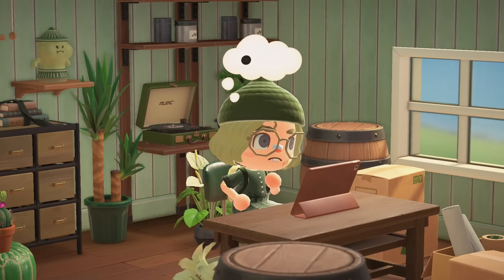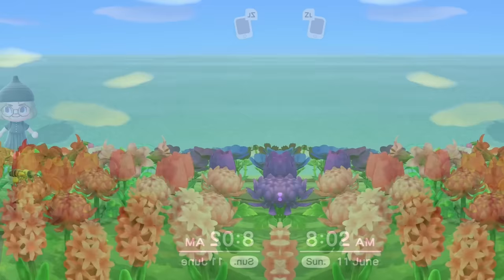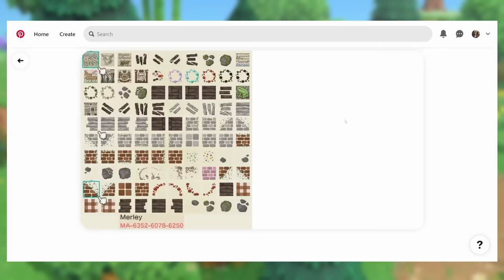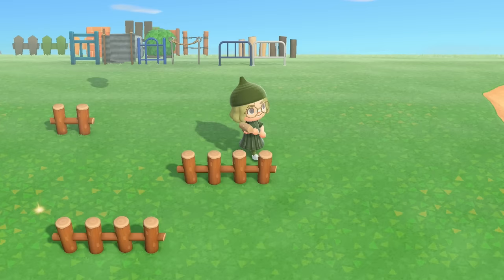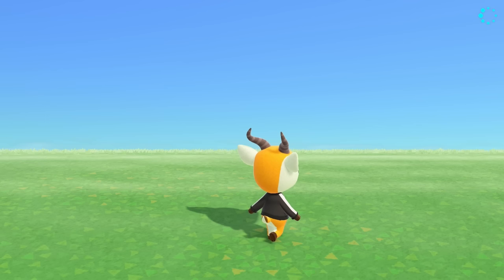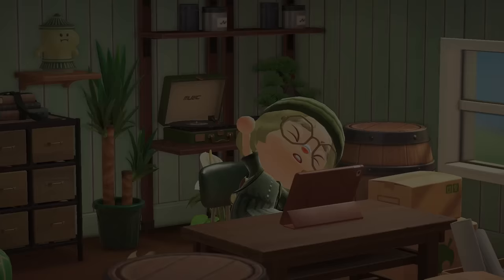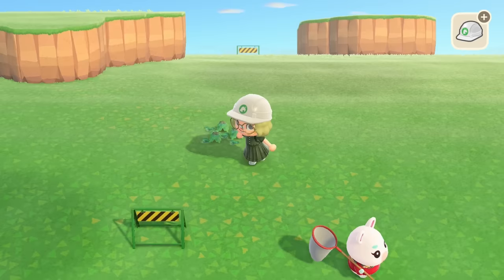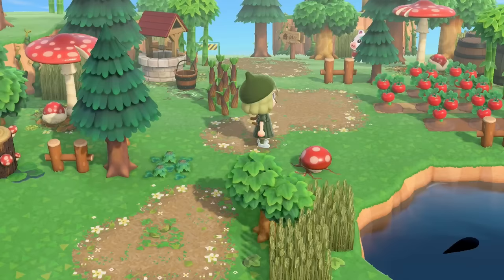Ultimate FILLER GUIDE | items to use, tips & process | Animal Crossing: New Horizons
If you find yourself struggling with filler and transitional areas in Animal Crossing New Horizons, then you have found the right video! We will go over a bunch of items and things you can use to fill space on your island and how to combine them, as well as go over the decorating process! I hope you enjoy!

TIME STAMPS:
00:00 - Intro
00:54 - Trees
02:49 - Shrubs
03:43 - Flowers
04:35 - Crops
05:20 - Weeds
06:14 - Custom Designs
07:11 - Dropped Items
08:15 - Fencing
09:06 - Start Items
09:44 - Items: Nature Items
11:53 - Items: Animals
12:47 - Items: Storage
13:43 - Items: Farming & Tools
14:36 - Items: Miscellaneous
16:42 - Decorating Process